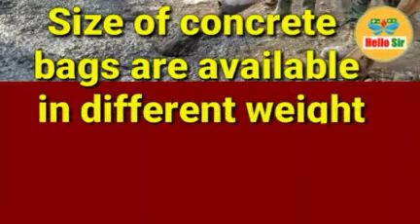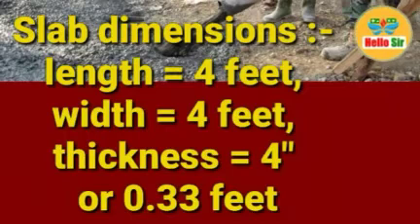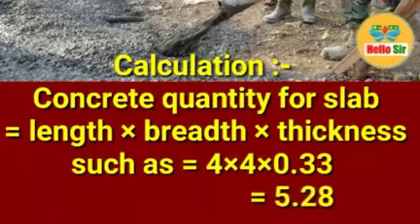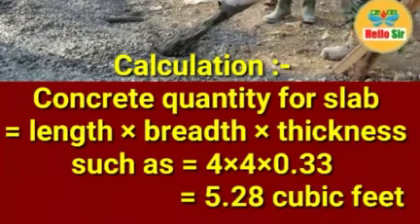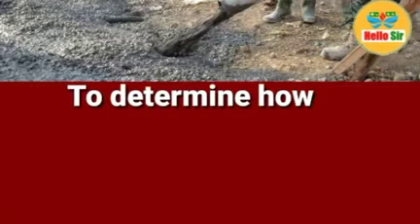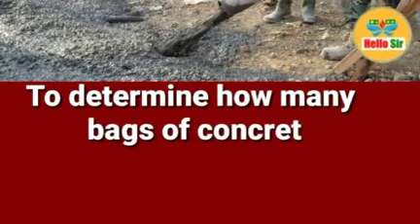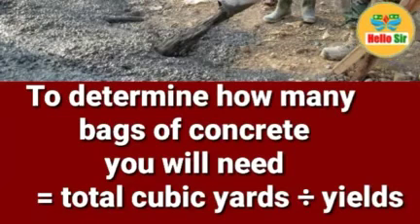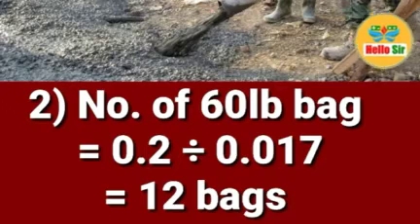How many bags of concrete do i need for a 4×4 slab | 80lbs bags | 60lbs bags | 40lbs bags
How many bags of concrete do i need for a 4×4 slab

How many bags of concrete you will need depend on:- 1) thickness of slab and 2) weight of the bag.

It may be Quikrete, Sakrete, or another brand. The amount you need will be determined by what size bag you purchase.

Size of concrete bags are available in different weight such as 40 lbs, 50 lbs, 60 lbs and 80 lbs.

Slab dimensions:- length = 4 feet, width = 4 feet, thickness = 4" or 0.33 feet

Calculation:- Concrete quantity for slab = length × breadth × thickness, such as = 4×4×0.33 = 5.28 cubic feet

cubic feet to yard = 5.28÷27 = 0.2 cubic yards

Bags yield calculation:-
1) 40 lb bags yield = 40÷3600 = 0.011 cubic yards,
2) 60 lb bags yield = 60÷3600 = 0.017 cubic yards
3) 80 lb bags yield = 80÷3600 = 0.022 cubic yards

To determine how many bags of concrete you will need = total cubic yards ÷ yields

1) No. of 80lb bag = 0.2 ÷ 0.022 = 9 bags,
2) No. of 60lb bag = 0.2 ÷ 0.017 = 12 bags
3) No. of 40lb bag = 0.20 ÷ 0.011 = 18 bags